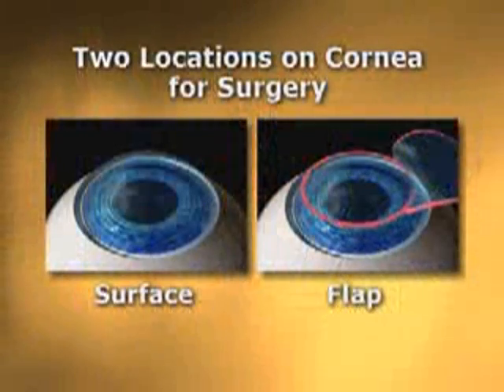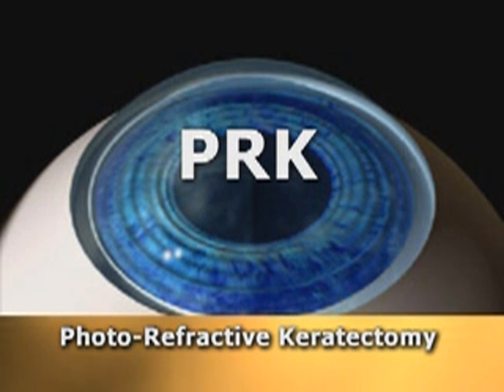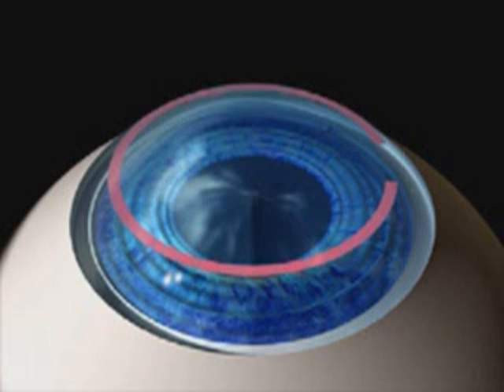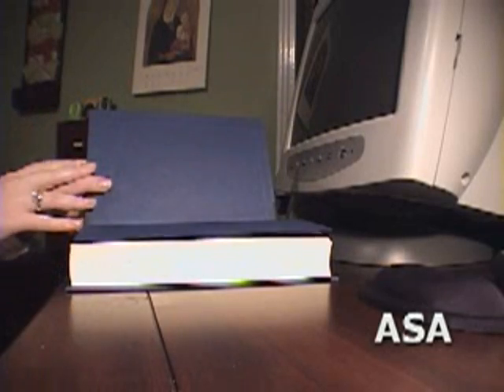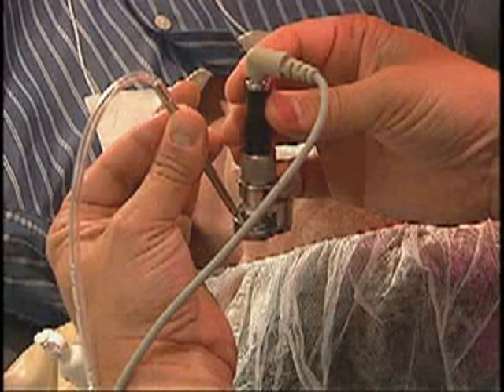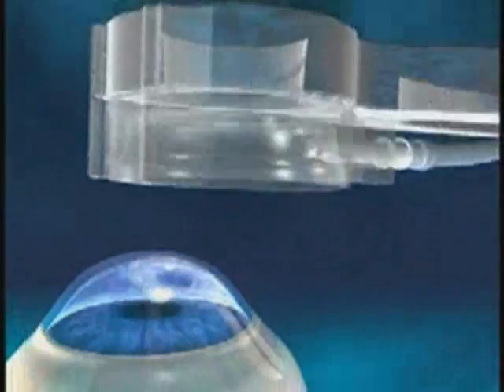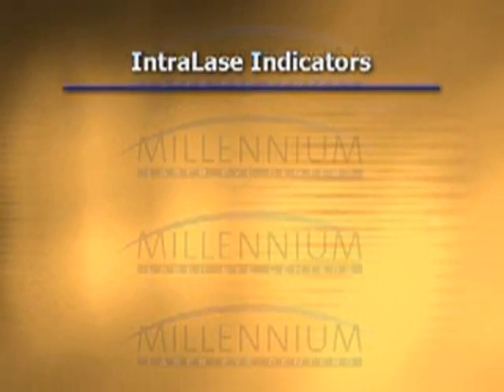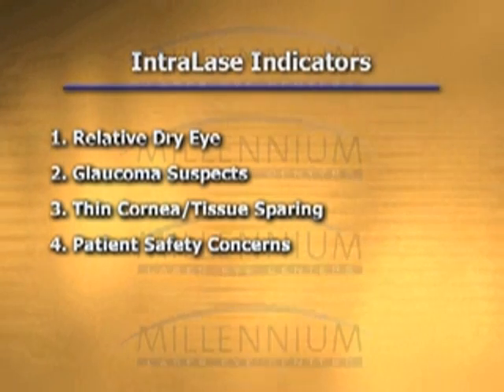LASIK vs PRK by Dr. Cory Lessner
For more information about LASIK Vision Correction visit Millennium Laser Eye Centers